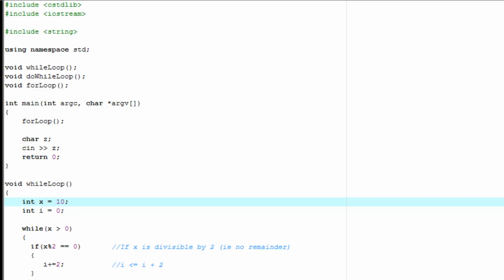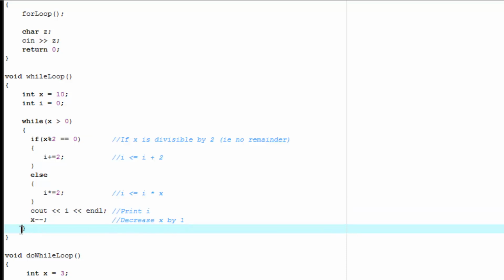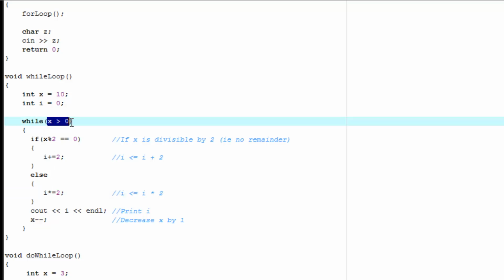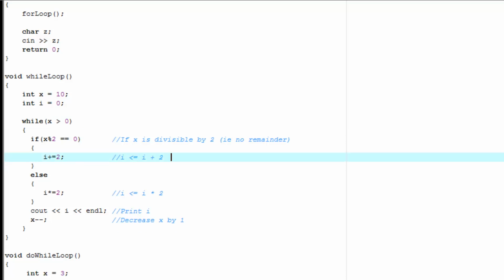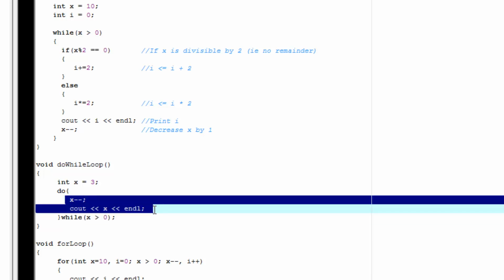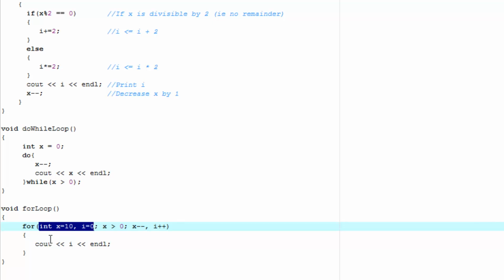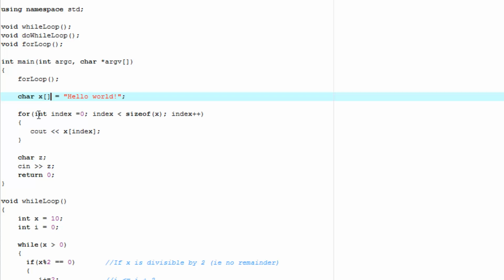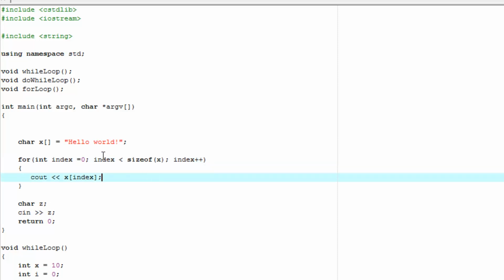C++ Tutorial 9 (For Absolute Beginners)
Video Outline:
-Loops (While, do while, for)
-Interate over array of characters using for loop

Next Video:
String manipulation. Beginner tutorial cap-stone.